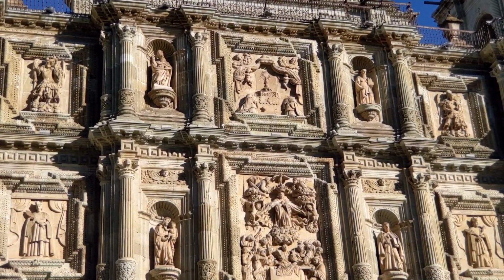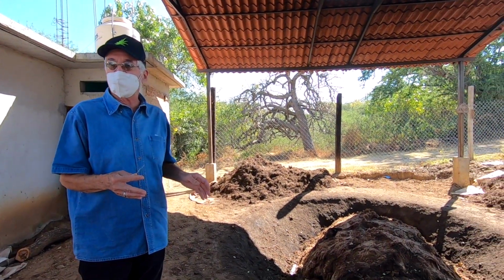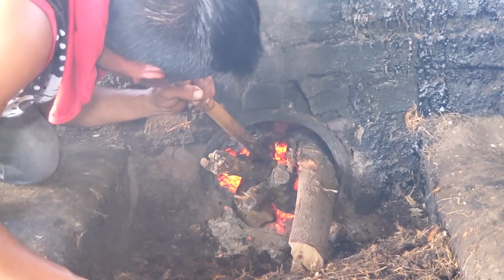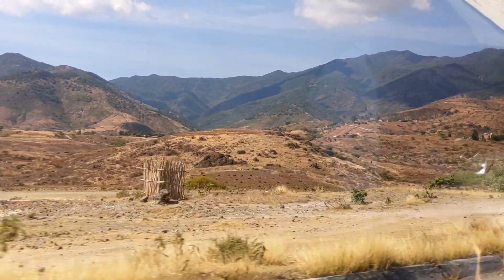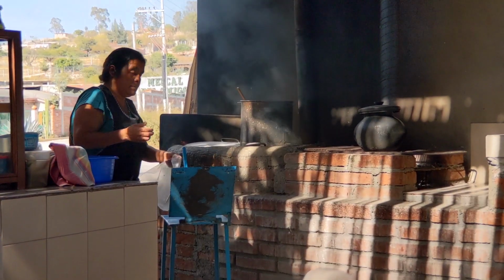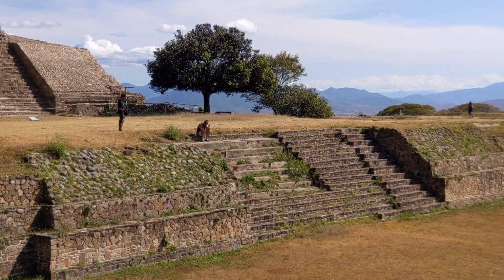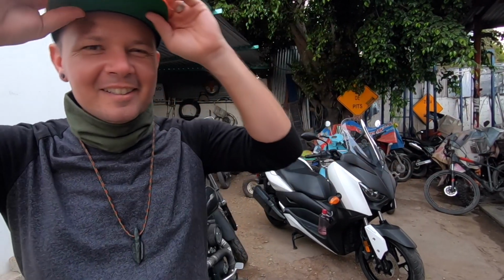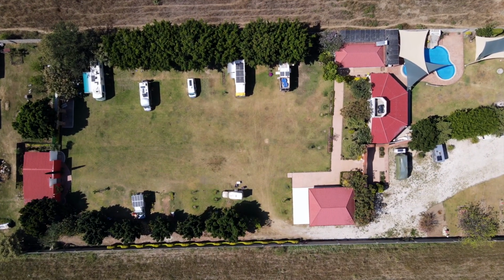We Had No Idea OAXACA WAS LIKE THIS! (mezcal tour + monte alban ruins)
Our Mexico travels continue this week as we take you to on a mezcal tour with Mezcal Educational Tours. We visit three artisanal palenques and learn the art of making mezcal and try a LOT of Mezcal. We also visit Monte Alban ruins, an archeological site that was once the capital city for the Zapotec peoples. If you're planning a trip to Oaxaca Mexico, you definitely want to add these two activities to your travel bucket list!

00:00 Intro to Oaxaca Mexico travel vlog
1:00 Oaxaca Mezcal tour
13:40 Visiting Monte Alban Ruins
18:36 Tour of El Rancho RV Park Mexico (RV Campgrounds in Mexico)

🇲🇽 🚐 Prepare your own trip RVing Mexico with our 70 page RV Mexico Guide

👀 Looking for Products From This Video? 🤔

We are not RV or travel experts. We share our opinions and what works for us, but you should do your own research. If you chose to purchase any of the items above, it is at no additional cost to you however, we will get a small % of the sale.*